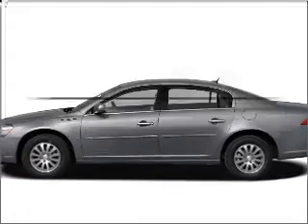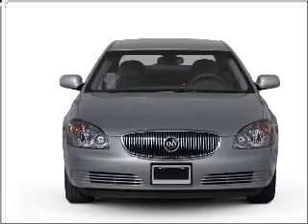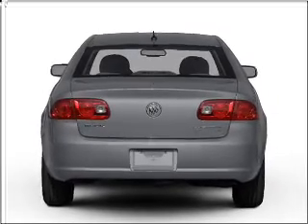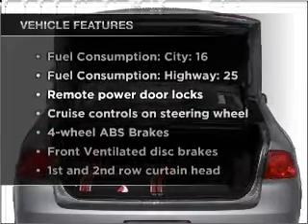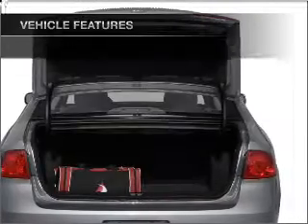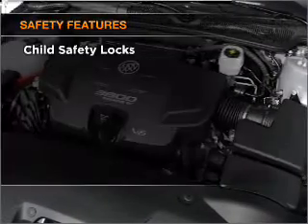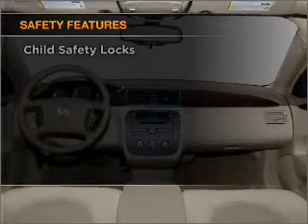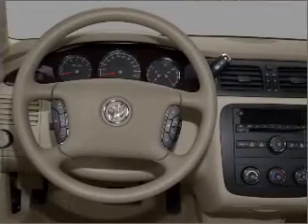2008 Buick Lucerne - Hamburg PA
Year: 2008
Make: Buick
Model: Lucerne
Trim: CXL
Engine: 3.8 liter 6 cylinder 12 valve
Transmission: 4-Speed Automatic
Color: Beige
Mileage: 73366
Address:
41 Industrial Drive